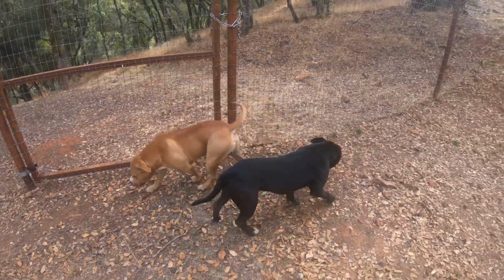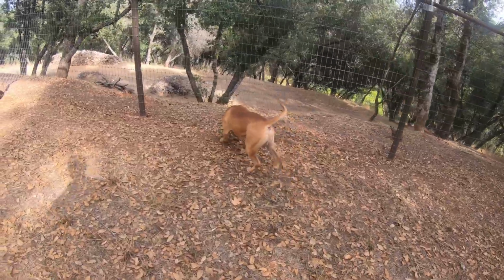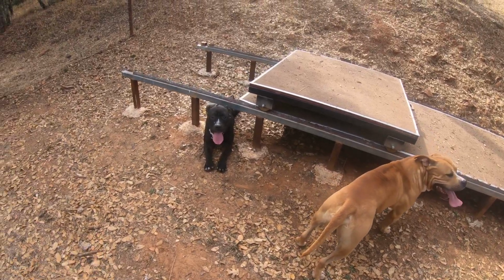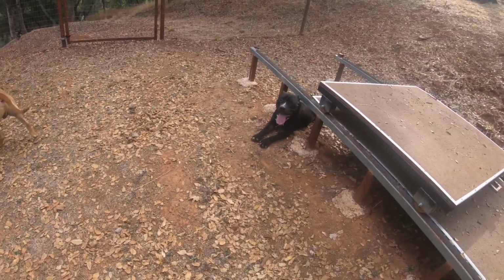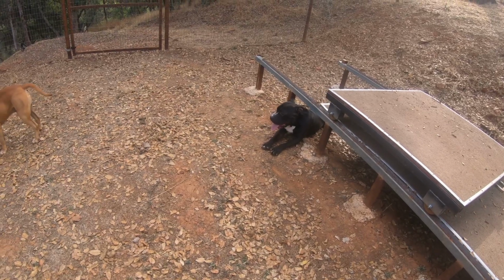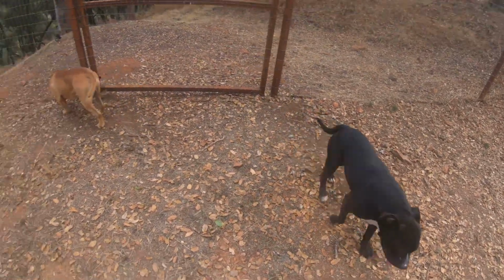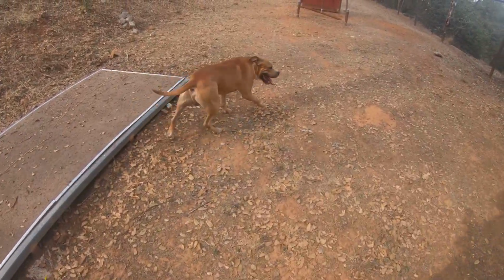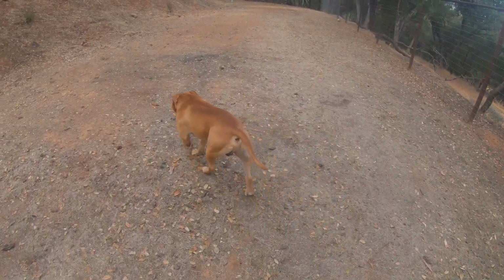YARD TIME WITH THE DOG GOD (PERFORMANCE BULLIES BIG OX & SUGE)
americanbully dog performance Meet my 1st high performance Bully productions liter mate brothers Big ox and Big Suge